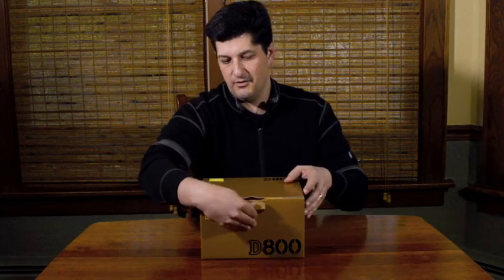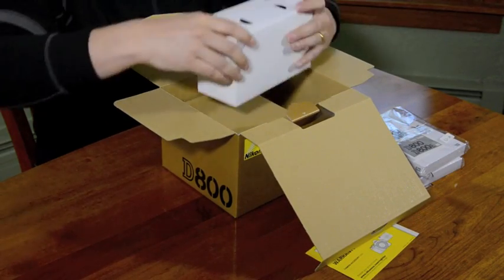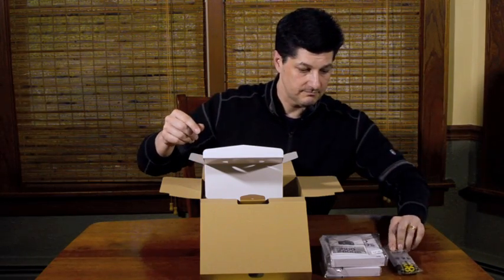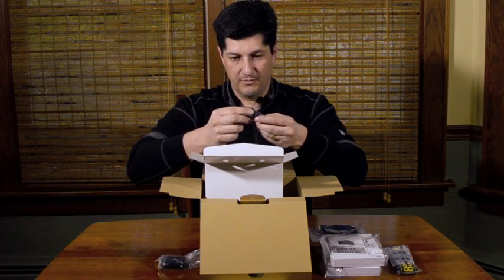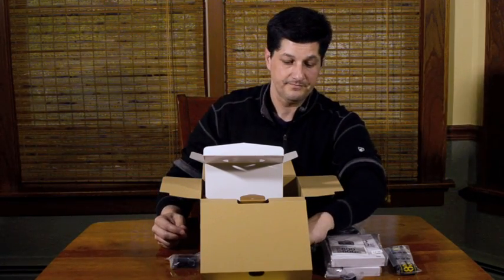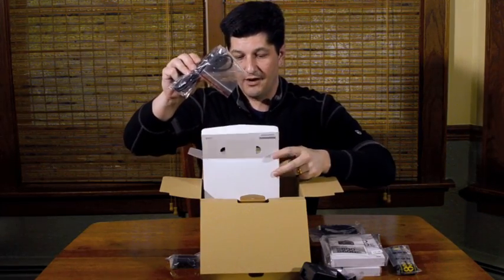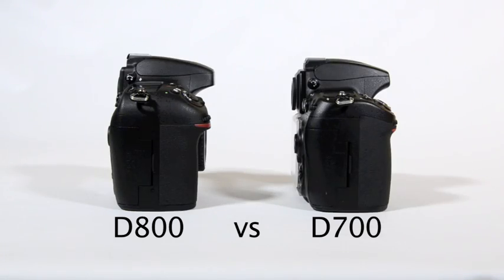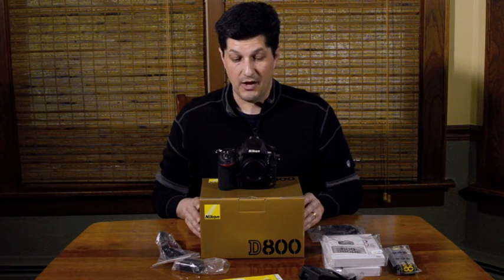Nikon D800 Unboxing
I just received my new D800 and wanted to share the unboxing. I had just taken it out of the shipping box so I had no idea what I would see inside. I also compared it with my D700 to give a quick visual reference to one another.